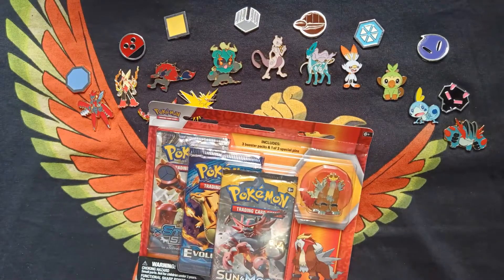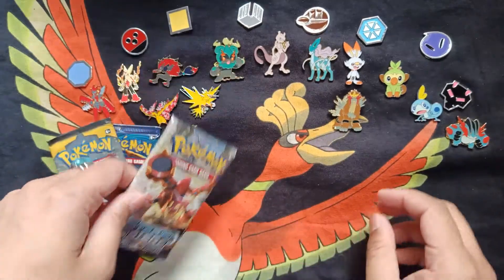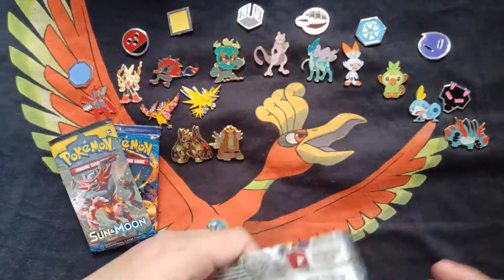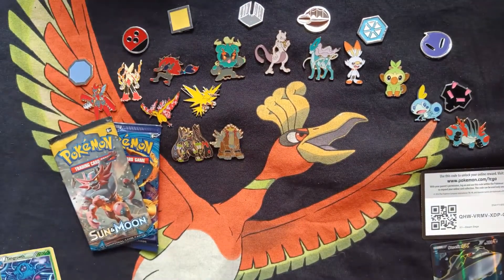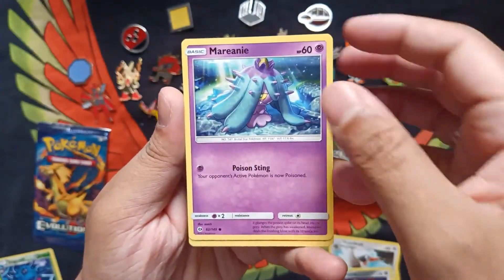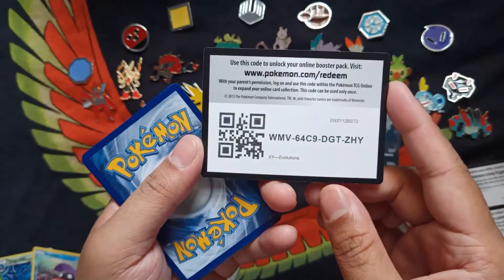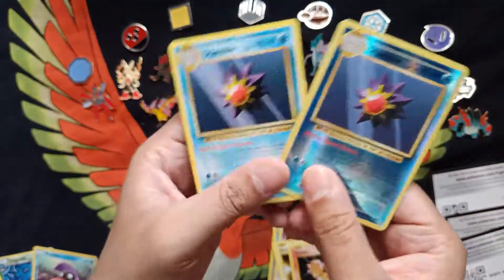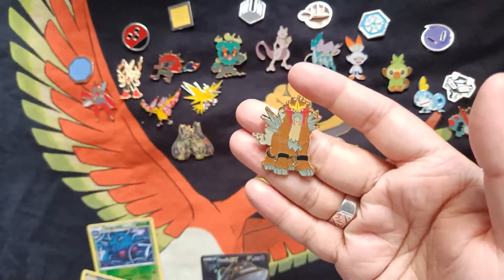Steelix Ex! Entei Pin Collection!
As always, thanks for the support and love from the best community on YouTube!